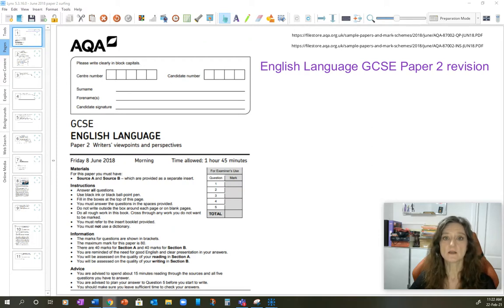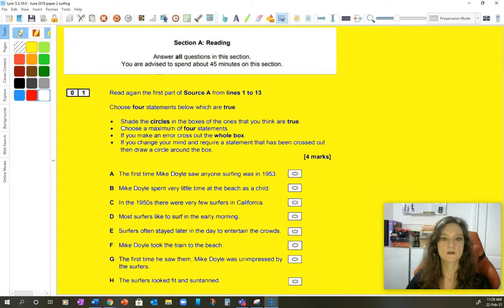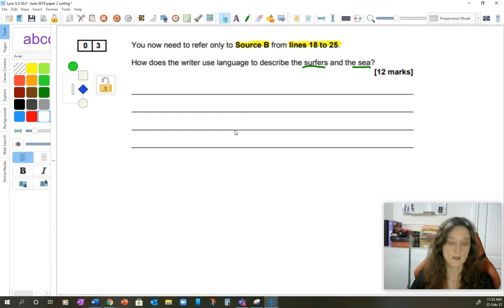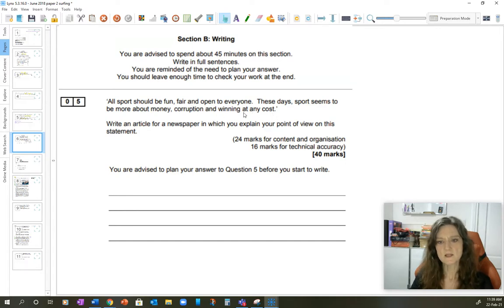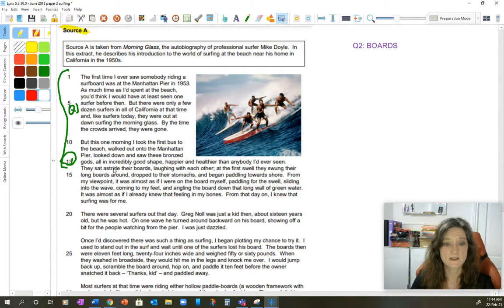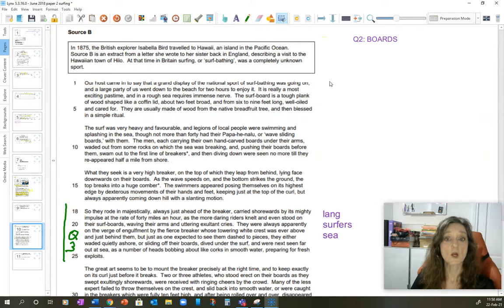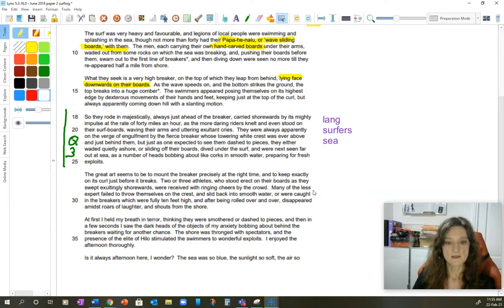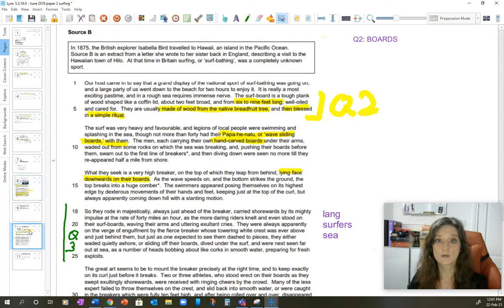GCSE AQA English Language Paper 2 - June 2018 preparing the paper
A video preparing an AQA Paper 2 English language exam like a walking/talking mock. I go over technique needed for each question. I also read the sources and explain which bits are needed for which question.